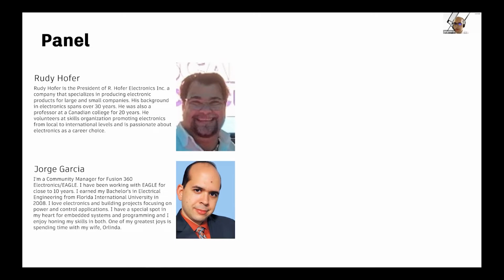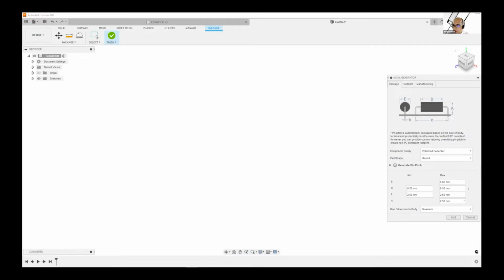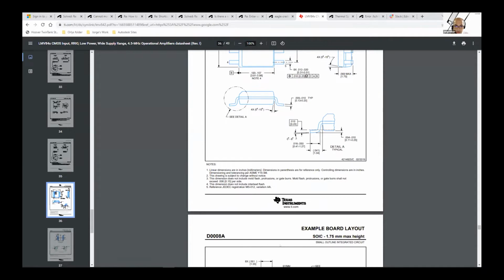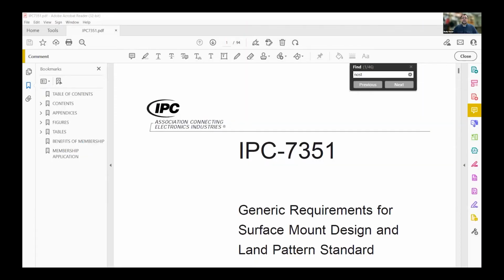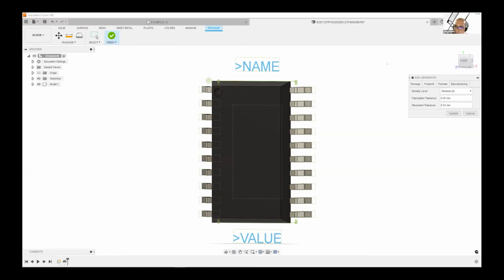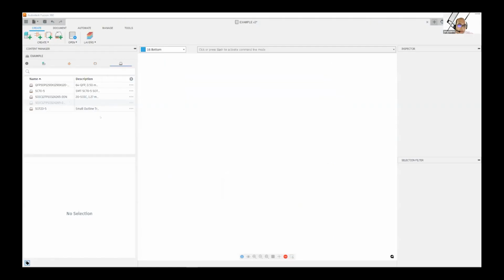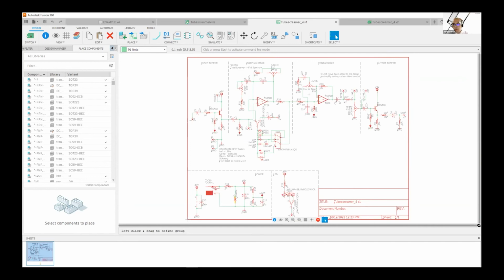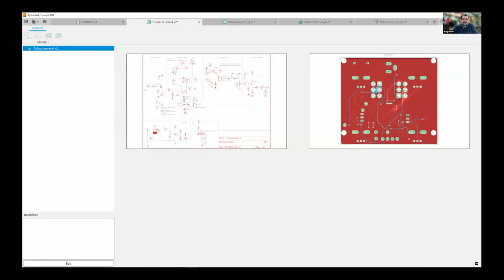Create your PCB footprint and 3D models with the Package Generator | Autodesk Fusion 360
In this Autodesk Fusion 360 webinar recording, Autodesk's Jorge Garcia covers how to leverage the Package Generator to create footprints and 3D models for PCB design. During the webinar, we will highlight some special modes in a few of the footprint types and cover specific terms. The webinar will also explain how the Edit 3D model workflows function in the schematic and board editors of Fusion 360 Electronics.